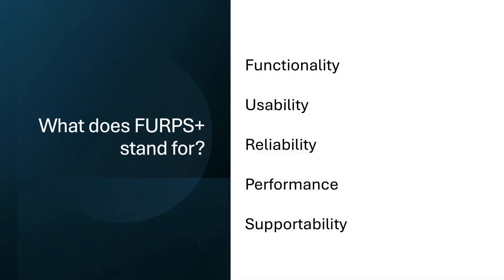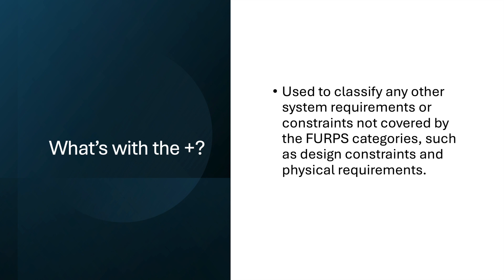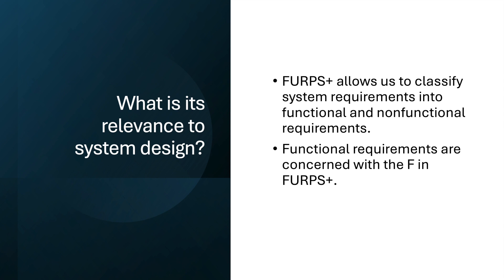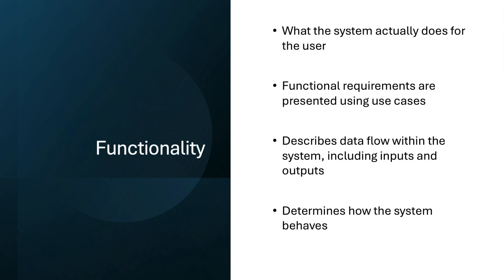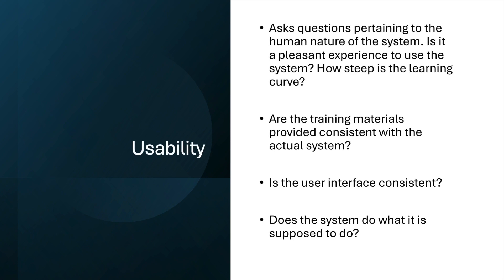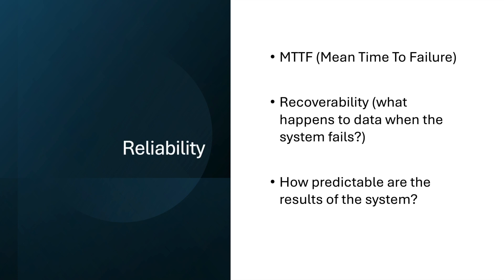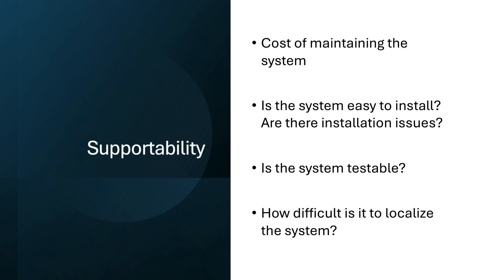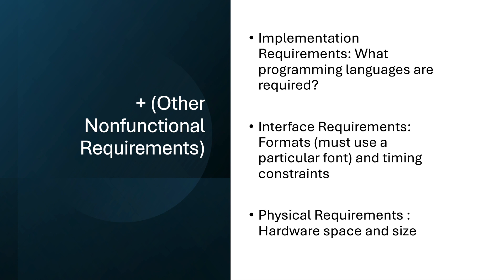FURPS + For System Requirements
This is a very brief video discussing FURPS+ in relation to information system design. I hope it's useful for somebody :)